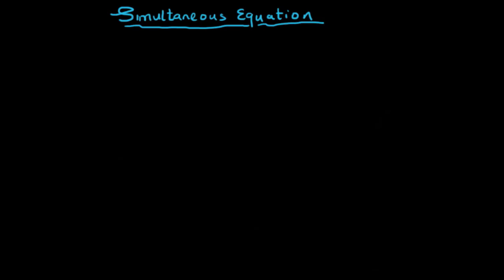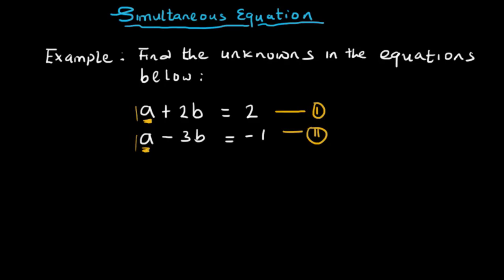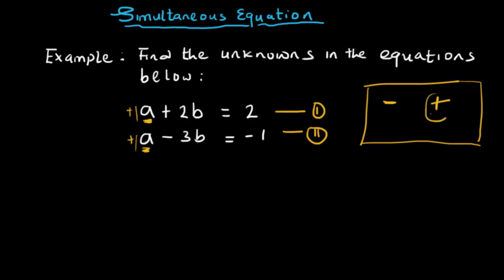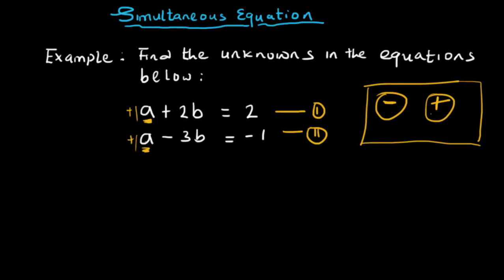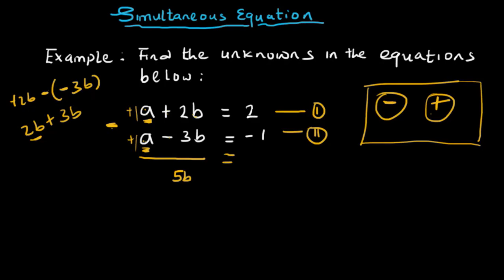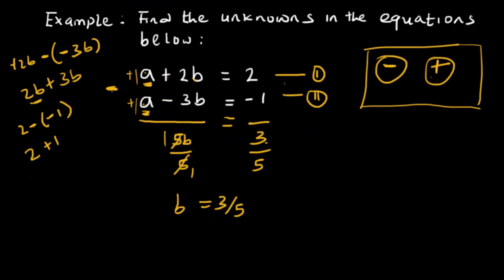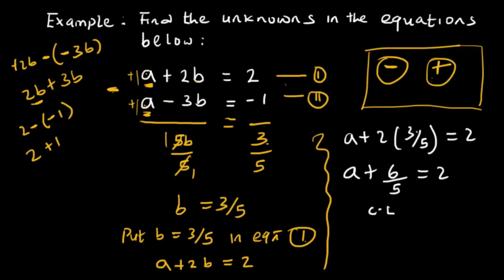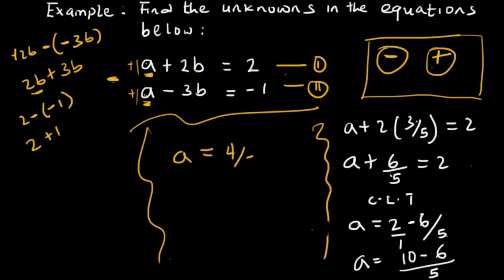SIMULTANEOUS EQUATION (ELIMINATION METHOD (1A))